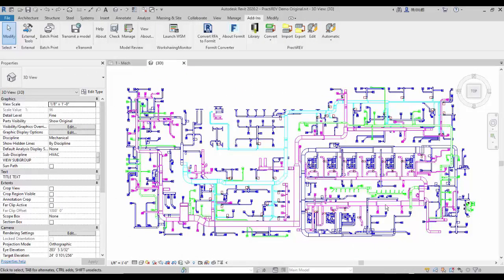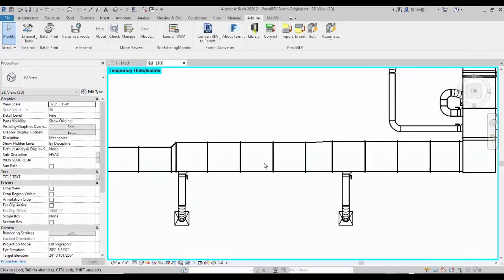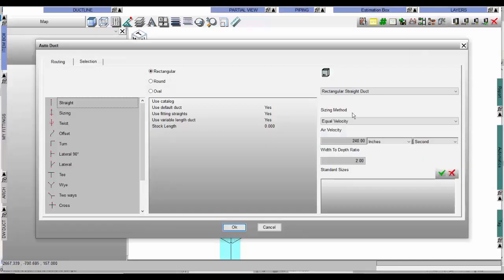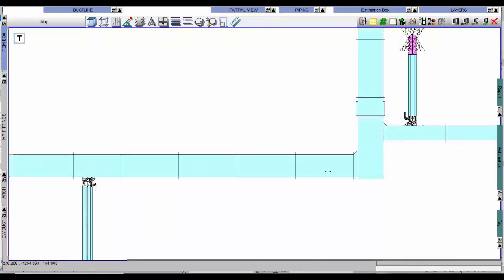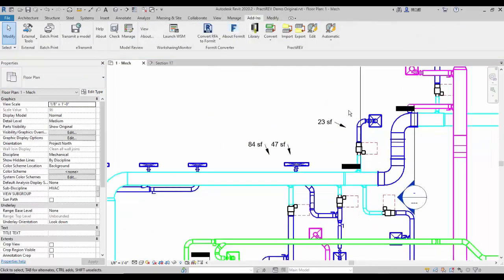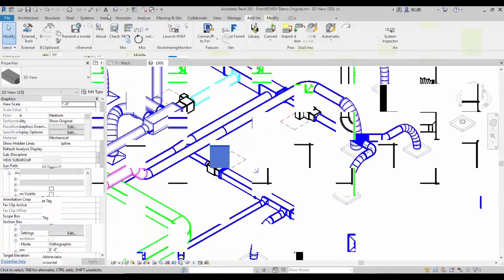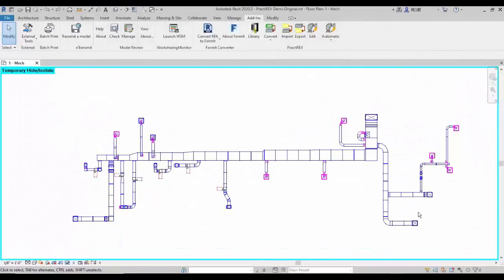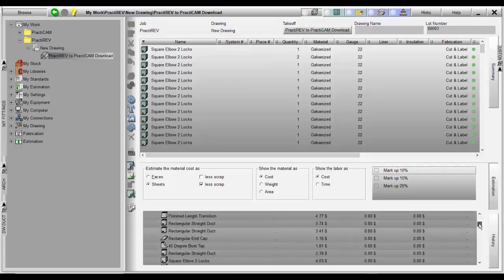PractiREV Full Demo - Revit-Based CAD Software for BIM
PractiCAD-Revit, by MetaLab Inc. is a Revit-based CAD software designed to aid in the development of BIM (Builiding Information Modeling) drawings. Deliverables from PractiCAD-Revit can easily be brought in PractiCAD, PractiCAM, or estimating systems, for fabrication or cost analysis.

The PractiCAD Design Suite, by MetaLab Inc., is the ultimate tool for Building Information Modeling.  This All-In-One software suite comes complete with PractiCAD, PractiPIPE, PractiREV, PractiNAV and PractiCAD Estimation, offering complete interoperability between AutoCAD, AutoCAD MEP, Revit, and Navis Works.  Seamlessly integrate and automate, your drafting and estimating processes together.  And, with the addition of PractiCAM or the PractiCAM Design Suite, you can download all sheet metal fittings direct from your 3D model to your CNC Cutting machines.  BID, BIM, and BUILD, with the PractiCAD Design Suite!

The PractiCAM Design Suite, by MetaLab Inc., is the ultimate tool for Sheet Metal Fabrication and Estimating.  This All-In-One suite comes complete with PractiCAM, PractiCAM Estimation, and PractiCAM Drafting & Fitting Assemblies.  Call-In Orders can be Estimated and Fabricated simultaneously.  Estimates, taken off from prints, can be instantly sent to PractiCAD, PractiREV, & PractiNAV for BIM Coordination, or downloaded direct to PractiCAM for instant fabrication.  Seamlessly integrate your entire workflow using the PractiCAM Design Suite!